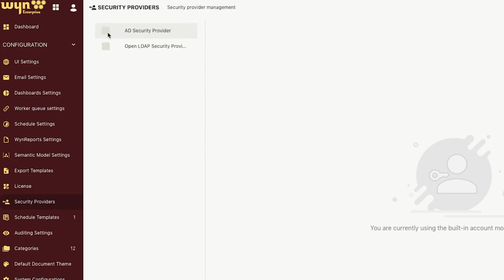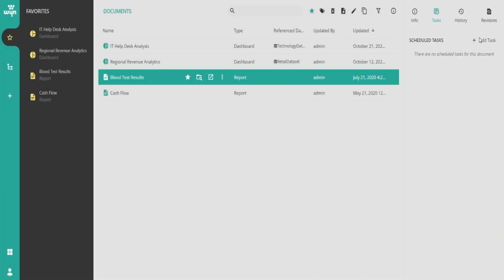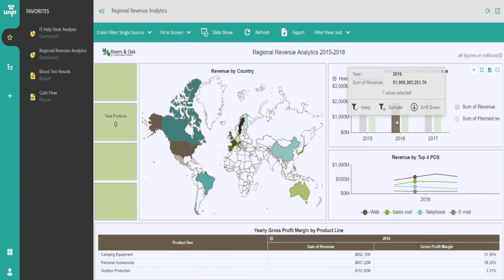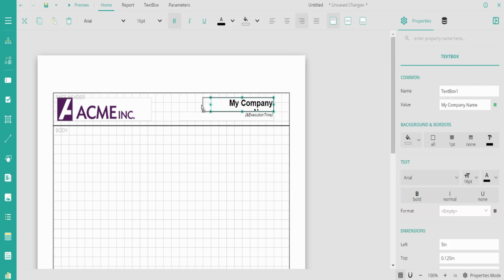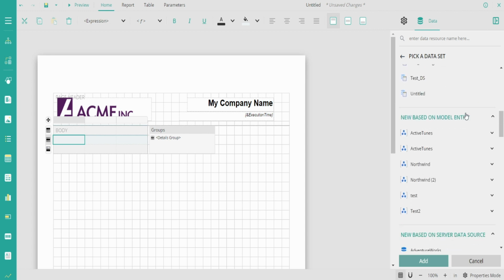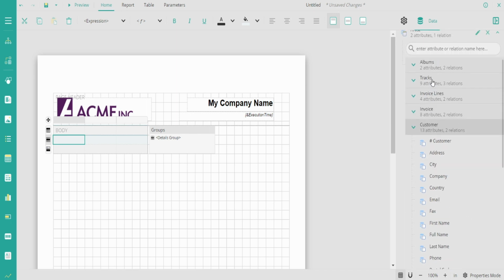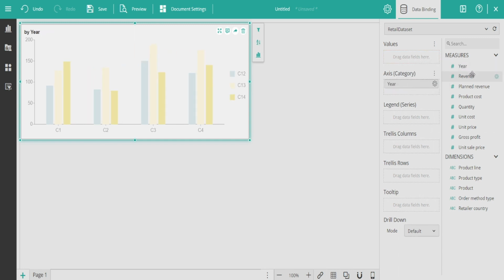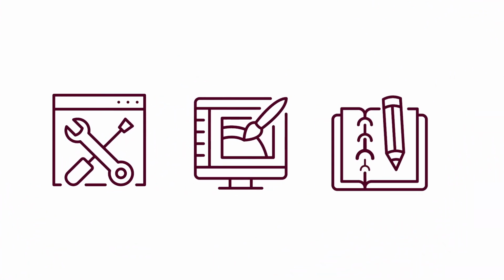See Wyn in Action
This video is an in-depth tour of Wyn Enterprise.
We'll Demo:

An overview of the Wyn Documents Portal
How to create reports and dashboards
Security and permissions
How to customize templates
An overview of data sources and data sets
Using data visualizations and custom visualizations